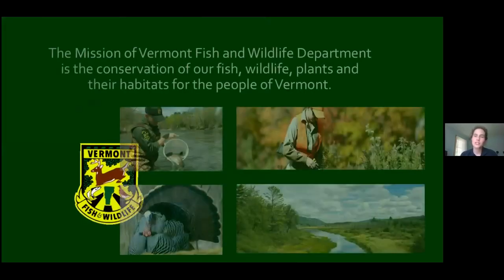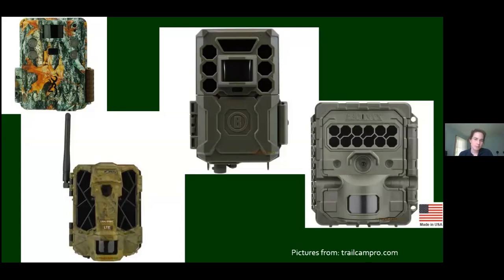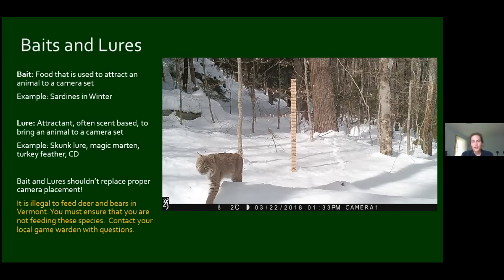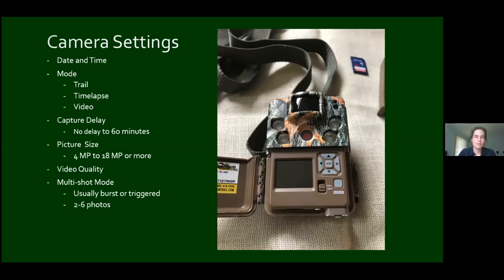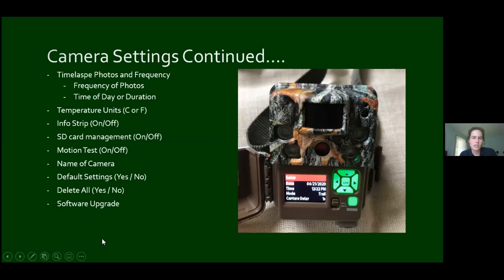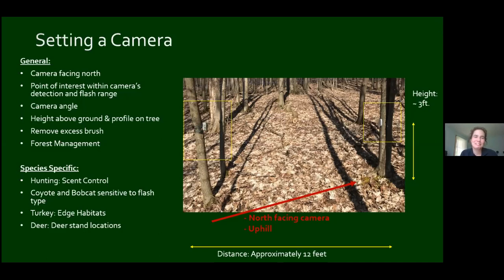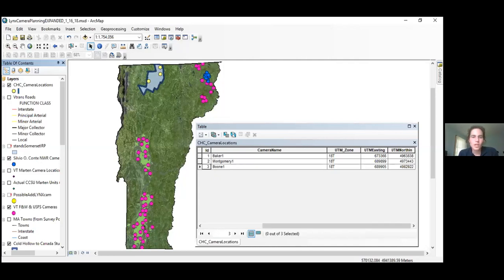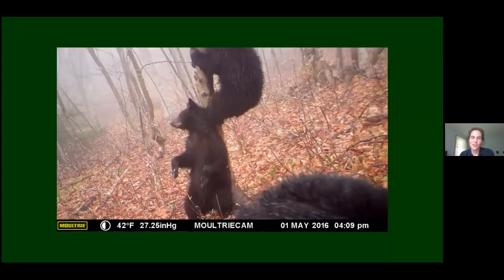Introduction to Game Cameras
Katy Crumley, with Vermont Fish and Wildlife Department, shares her experiences and knowledge about using game cameras. She provides tips and tricks from what features to look for in a camera to how to find the right setting for its placement.